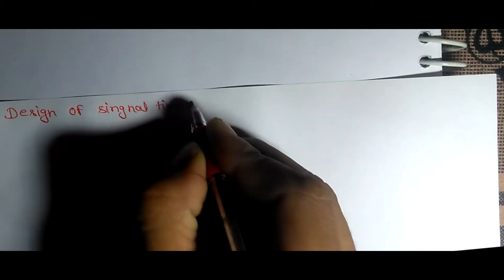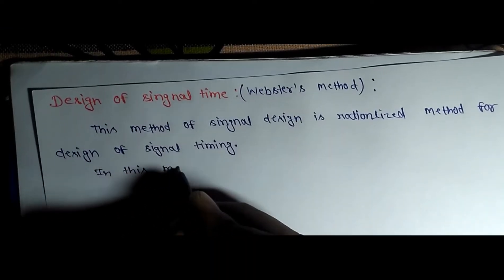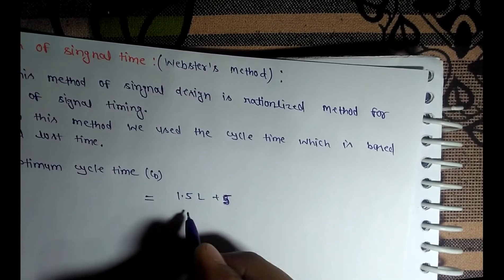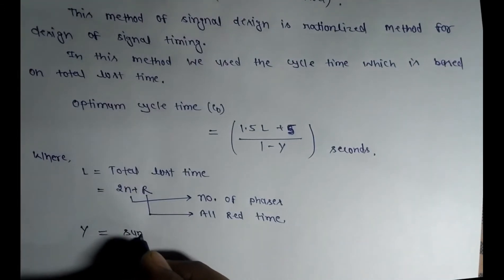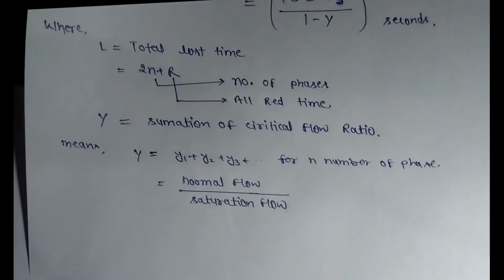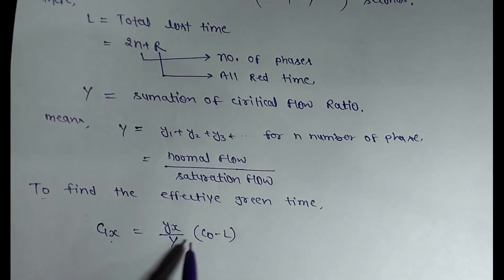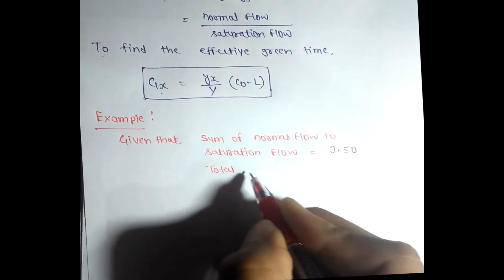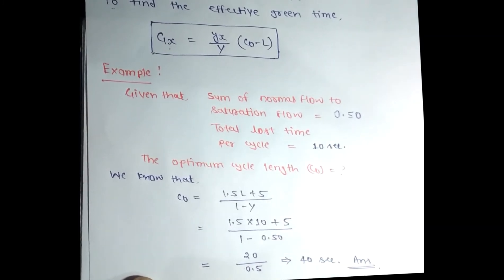Design of cycle time by Webster's method_GATE_2021_Last moment.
Gate traffic engineering,Transportation engineering,Highway engineering